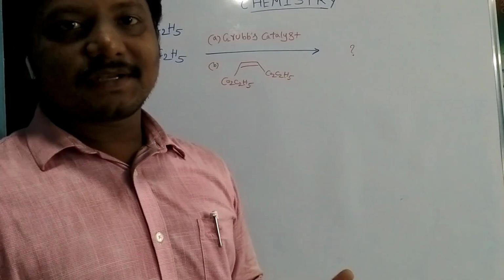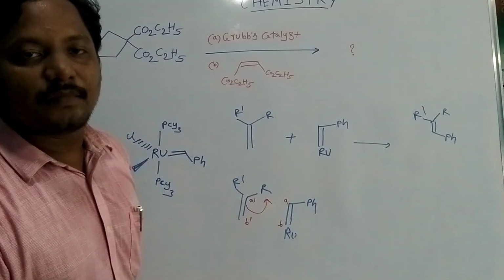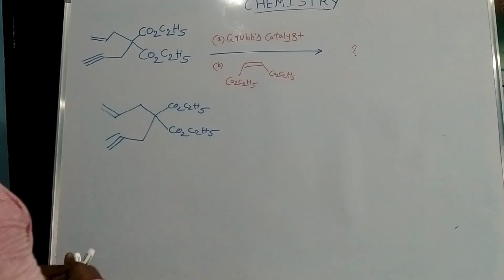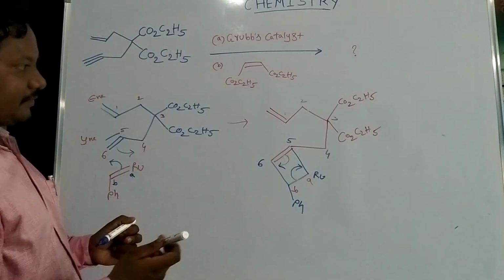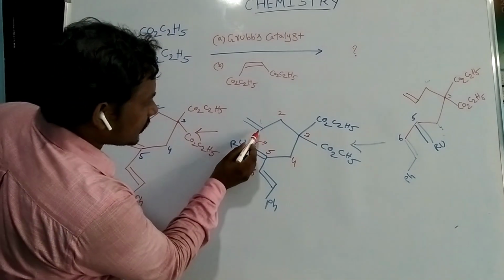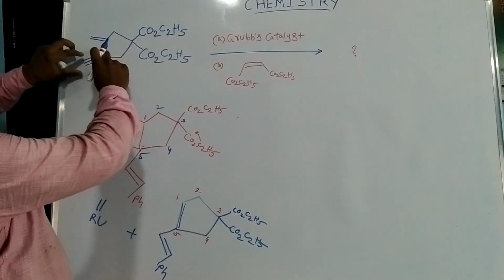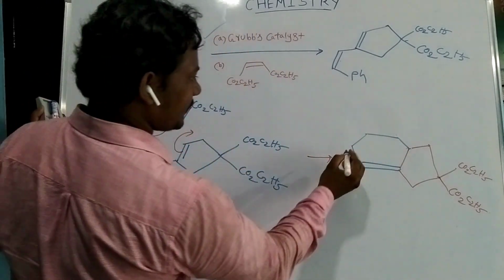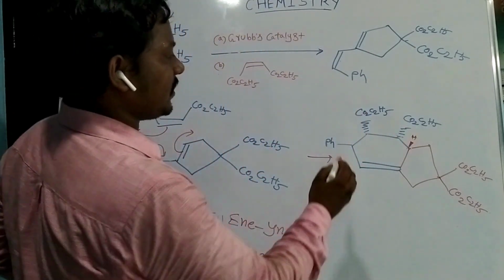CSIR UGC NET GATE SET UPSC CHEMISTRY- C N BABU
CSIR UGC NET GATE SET UPSC CHEMISTRY- C N BABU (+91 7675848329)